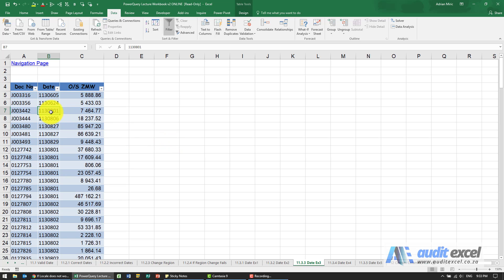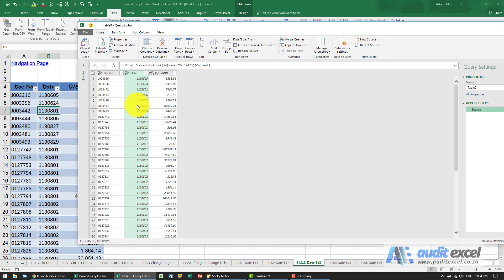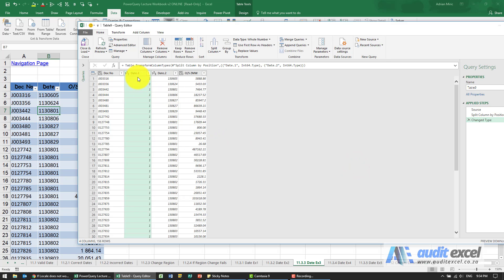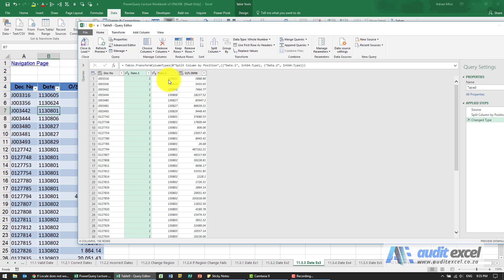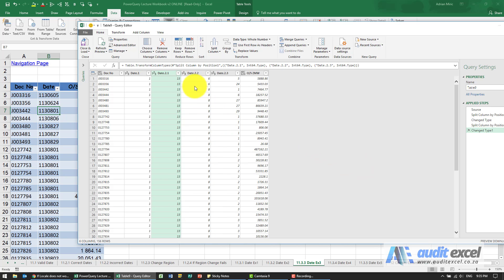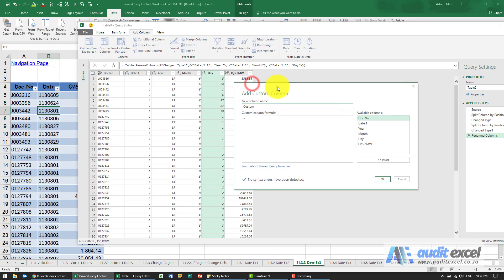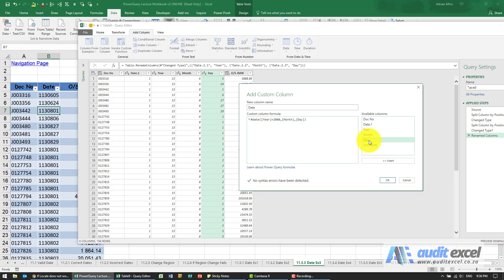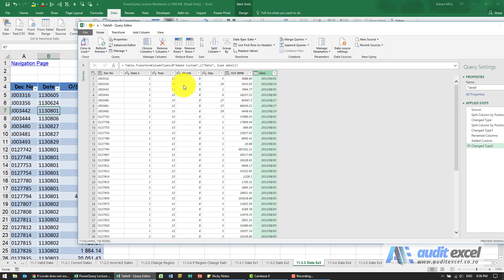Dealing with 2 digit years in PowerQuery (is it 1900 or 2000?)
00:00 Date number has extra number and century only 2 digits
00:07 Import 7 digit date number into Power Query
00:17 Remove the auto data type steps to see any leading zeros
00:30 Remove the unnecessary 1 in the beginning of the date
00:58 2 digit years cause problems- is it the day? and should it be 1900 or 2000?
01:22 Split the 6 digit date into 3 columns
01:58 Use date to force a date from the 3 columns
02:08 Convert 2 digit year to 4 digit year in PowerQuery (2000)
02:37 Change data type to date so that 2 digit year gets correct 4 digit year

Convert a date that has 7 digits e.g. 1130605 into a valid date where:
- the first character is irrelevant (and must be ignored) and
- the 2nd 2 characters represent the year and in this case the century it must use is 2000, so 13 must become 2013.
using Power Query in Excel.